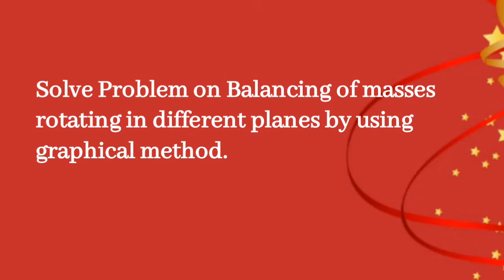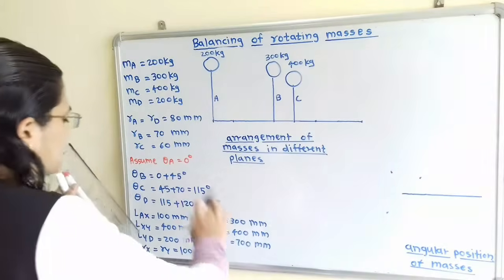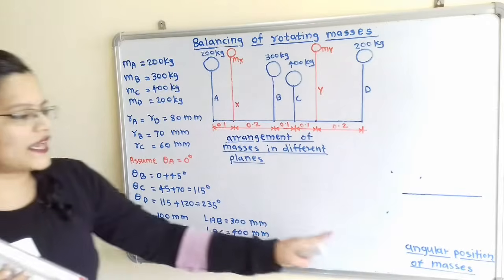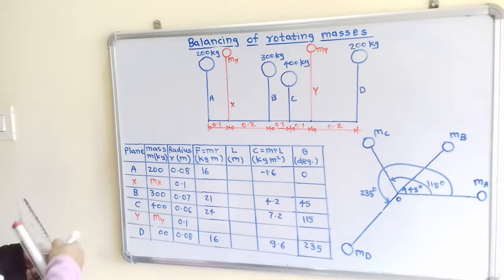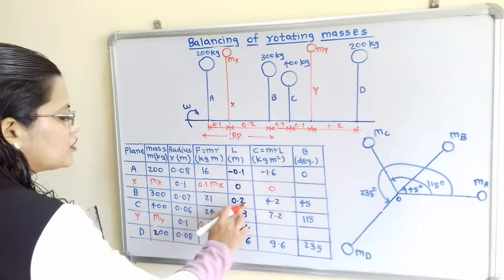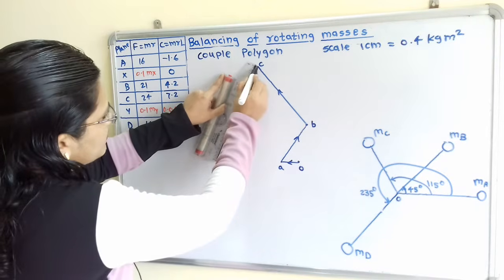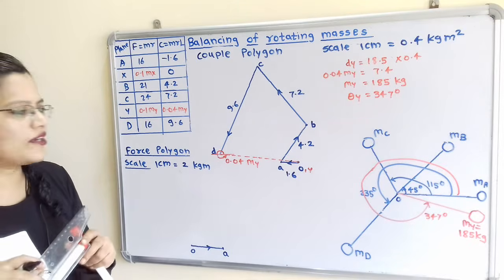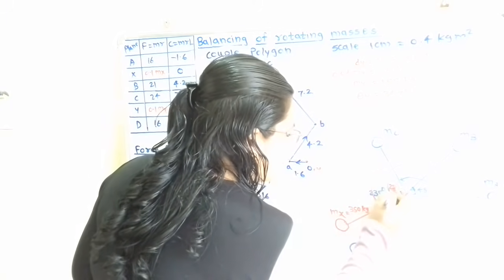Problem 2 balancing of masses rotating in different planes, graphical method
Solve Problem on Balancing of masses rotating in different planes by using graphical method.

A shaft carries four masses A, B, C and D of magnitude 200 kg, 300 kg, 400 kg and 200 kg respectively at radii 80 mm, 70 mm, 60 mm and 80 mm in planes measured from A at 300 mm, 400 mm and 700 mm.  The angles between the cranks measured anticlockwise are A to B 45°, B to C 70°and C to D 120°. Balancing masses are to be in planes X and Y. Distance between planes A and X is 100 mm,  between X and Y is 400 mm and between Y and D is 200 mm.  If balancing masses revolve at radius of 100 mm,  find their magnitude and angular positions.